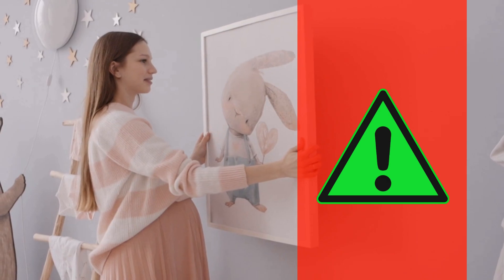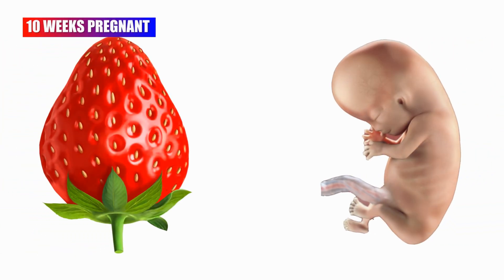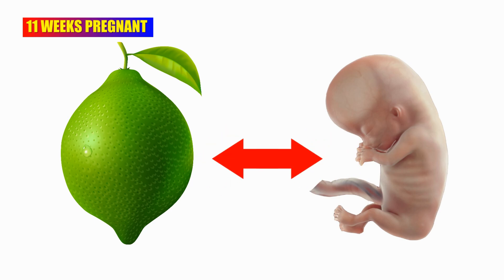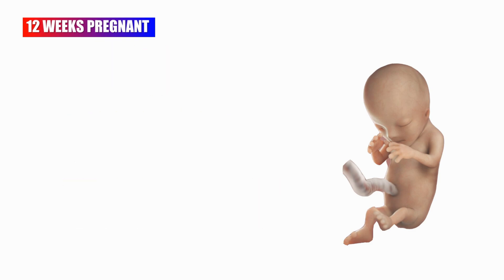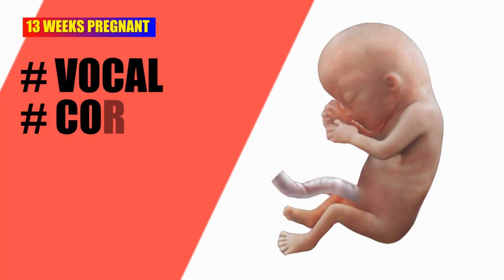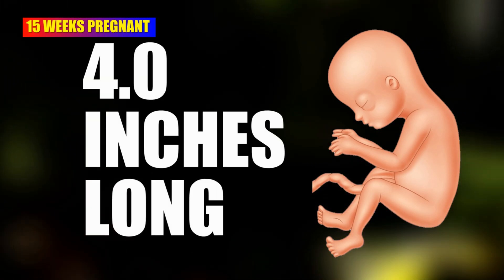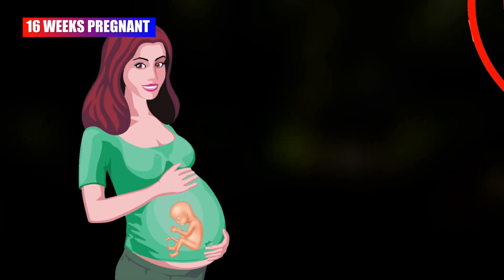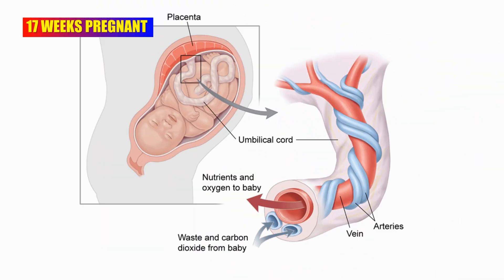Baby Growth Week By Week during Pregnancy – Baby Size Movement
Baby growth week by week during pregnancy means baby size development and movement. In the 10 weeks of pregnancy time, your baby is as large as a strawberry. The baby is now about 1.2 inches long and 0.14 ounces weights. The embryonic phase forms and major organs develop this week, including the brain, heart, lungs, arms, and legs.

At 11 weeks pregnant, the baby is as large as a lime. The baby is now about 1.6 inches long and 0.25 ounces weights. At 11 weeks baby's fingers and toes aren't webbed anymore, and tooth buds, hair follicles, and nail beds form.

In the 12 weeks of pregnancy time, your baby is as large as a plum. The baby is now about 2.1 inches long and 0.49 ounces weights. Baby at 12 weeks can open and close their fingers and curl their toes, and their brain is developing fast at this week.

Watch our videos regular and enlarge your knowledge area. Thank you for stay with us.